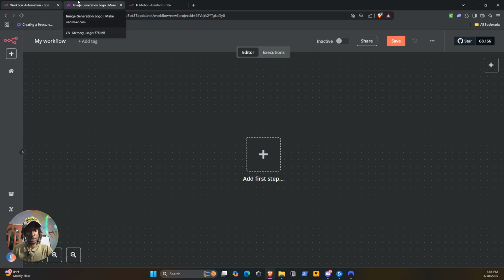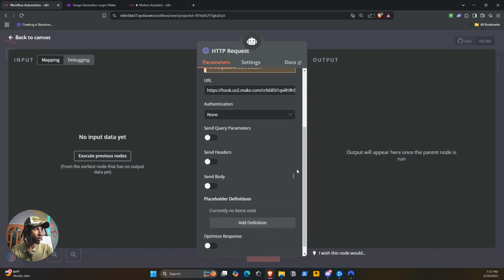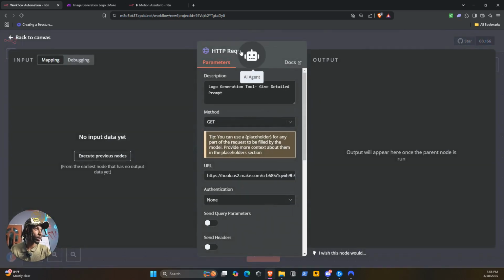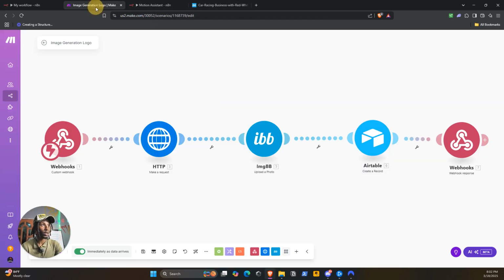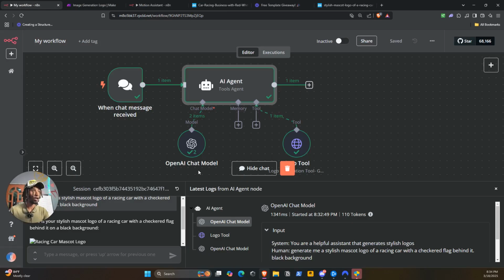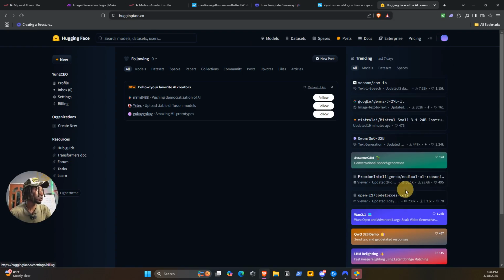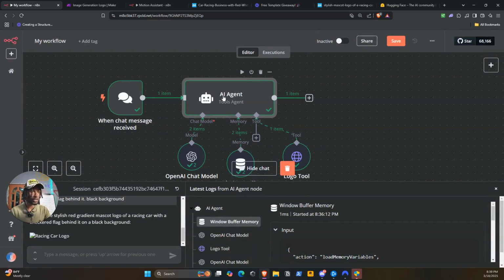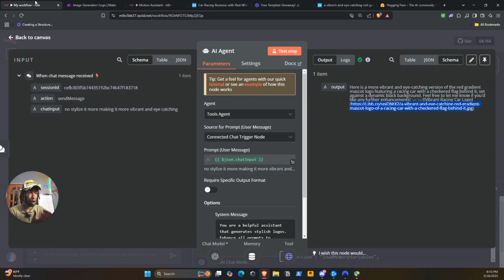Free AI Logo Generating Employee | N8n AI Agent Tutorial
In this video, I'm excited to share a free template that you can use for creating a simple Telegram chatbot. The template consists of two parts: the N8N workflow for agent communication and the make.com workflow for generating the template. I walk you through the setup process step-by-step, so you can easily replicate it. Please make sure to follow along and let me know if you have any questions!